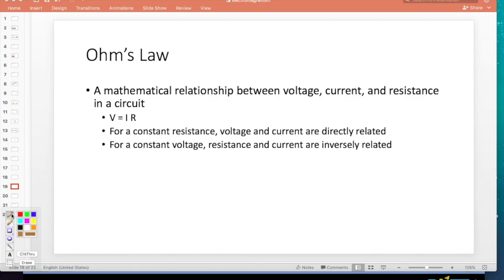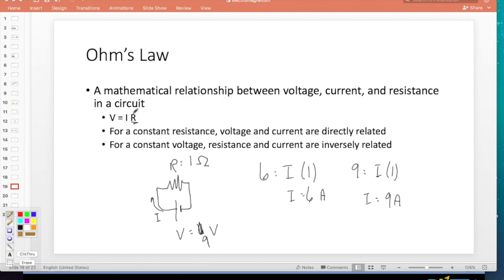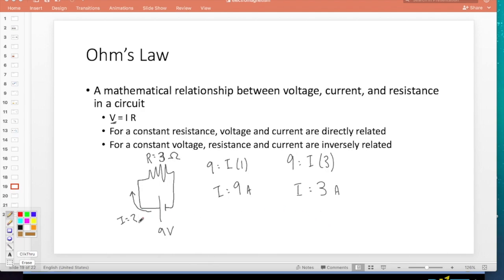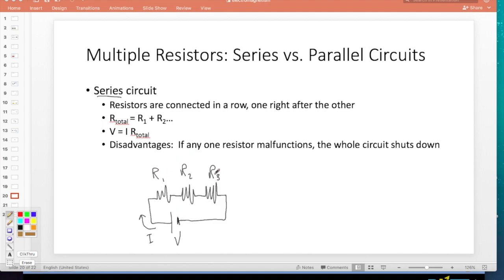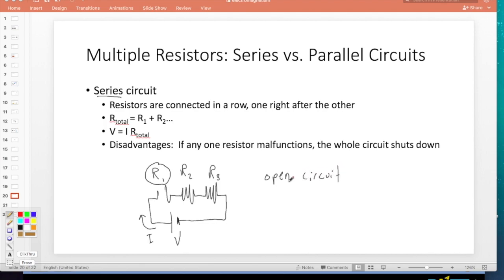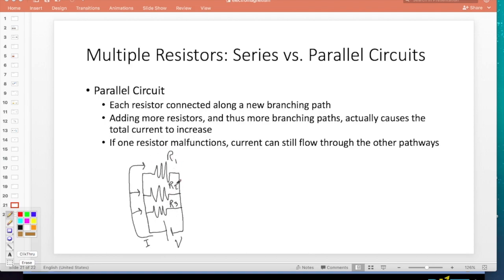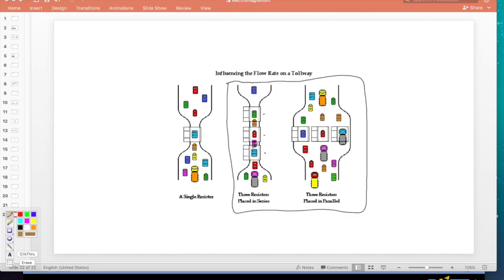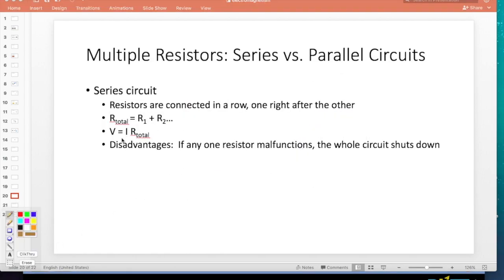Circuits 3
Third video in a series on electrical circuits.  Ohms law and series vs. parallel circuits.  For physical science online